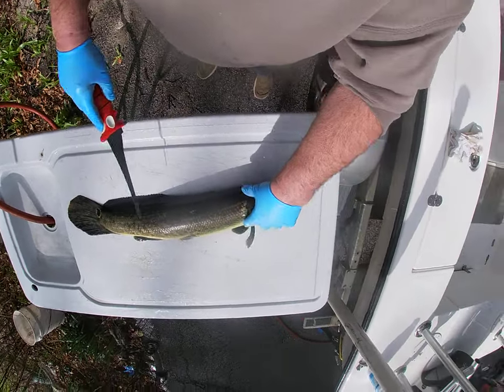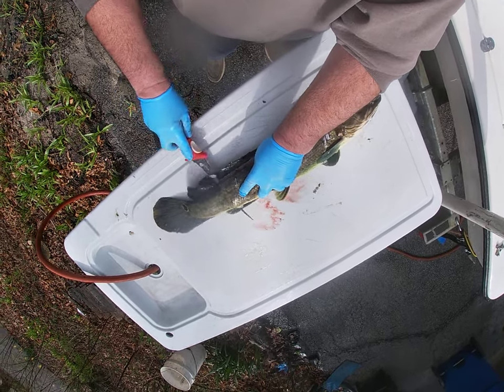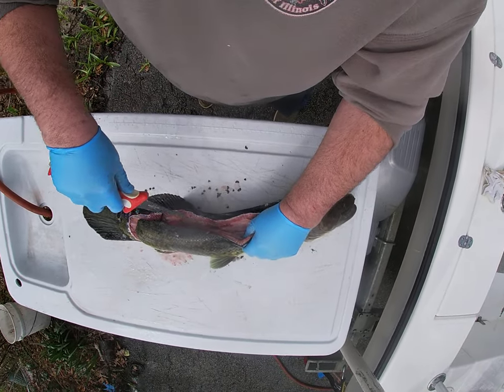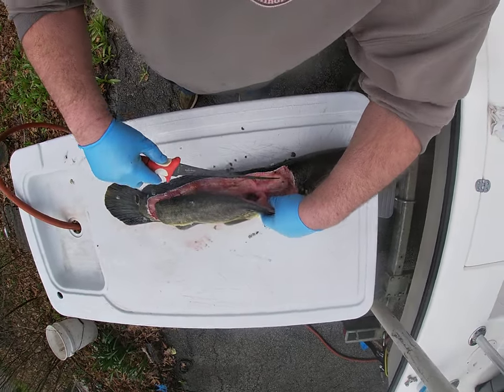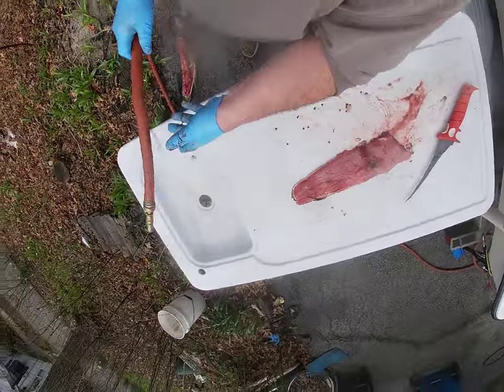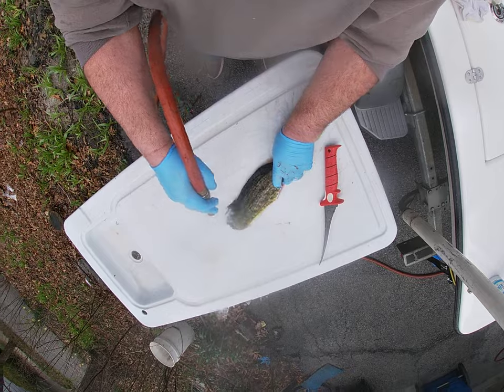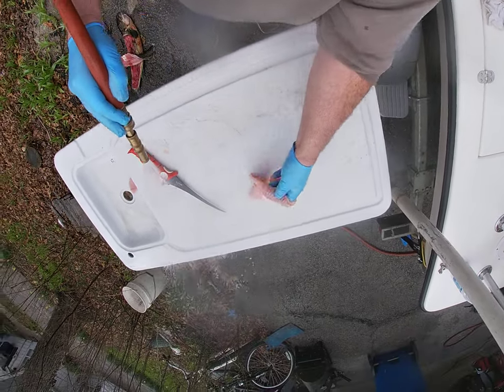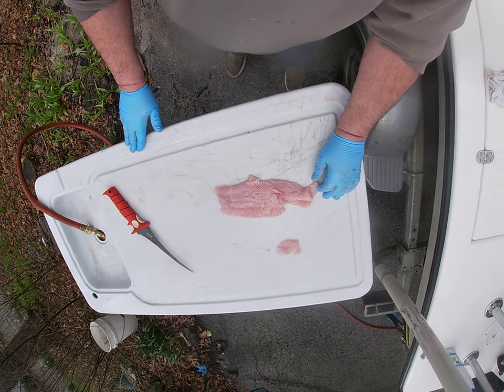YES! BOWFIN TASTE GOOD!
Our native bowfin is a popular bowfishing species and they taste great! Here is a quick vid showing how quick and easy it is to fillet your bowfin.